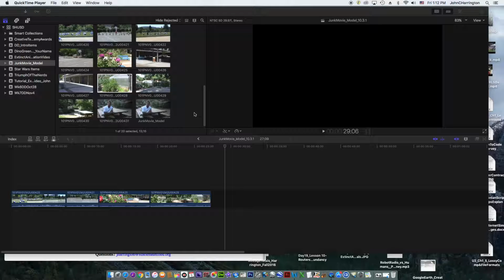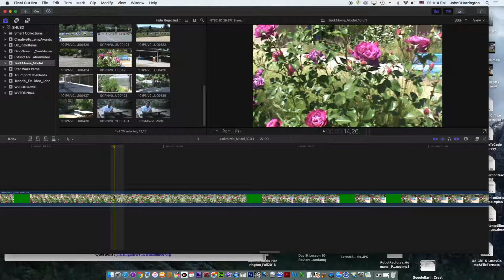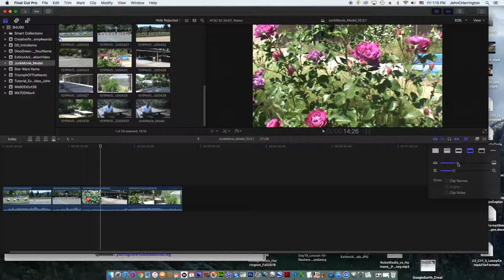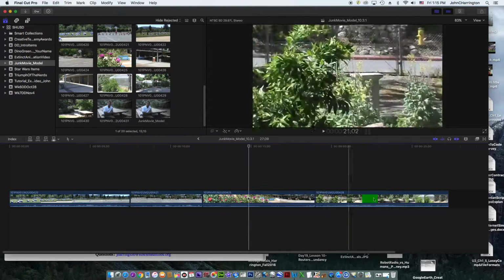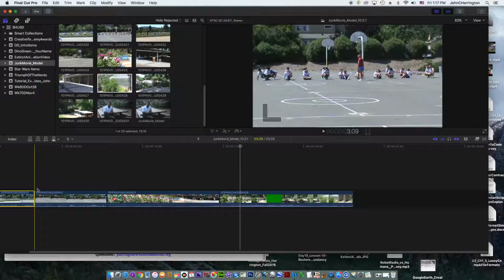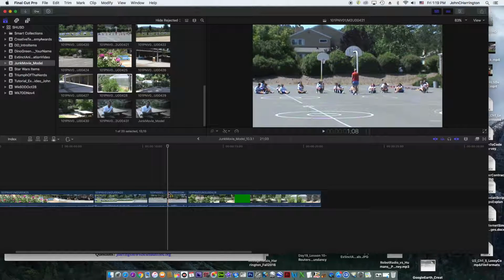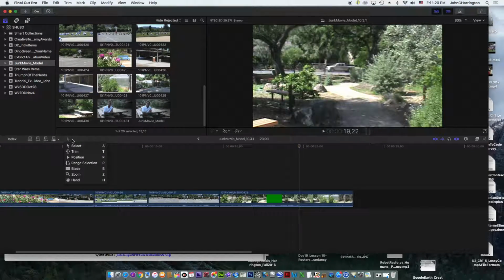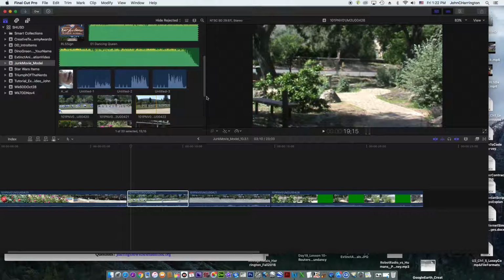2b. Playhead, Spacebar, Change View, Edit Clips, Edit Tools, (Final Cut Pro)